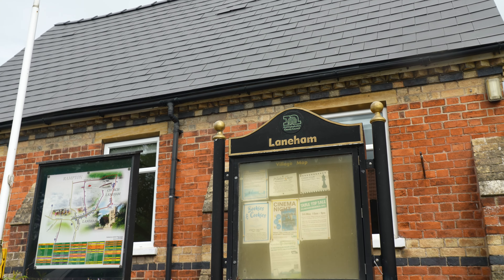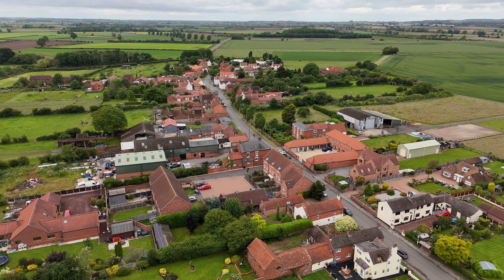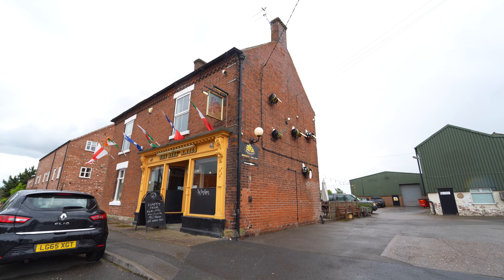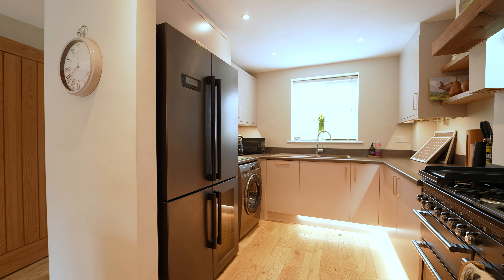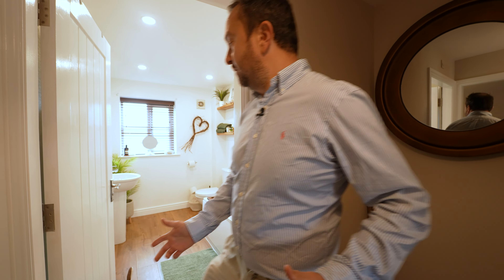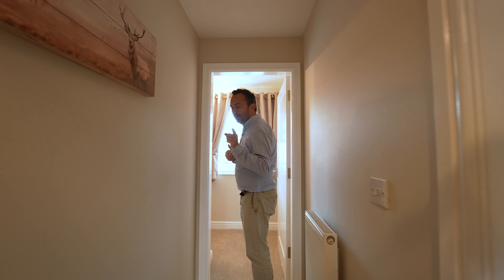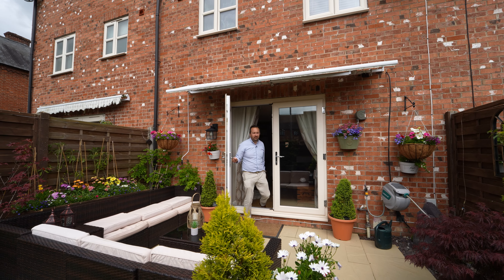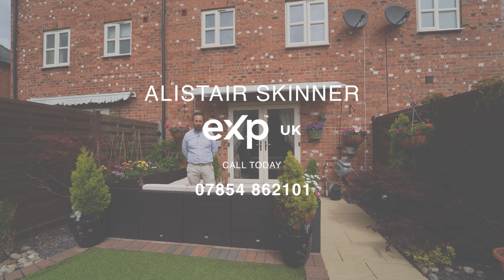4 Butchers Mews, Laneham, Retford, Notts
A three double bedroom town house in the countryside village of Laneham. Stunning open plan living kitchen. Primary and Secondary schools nearby